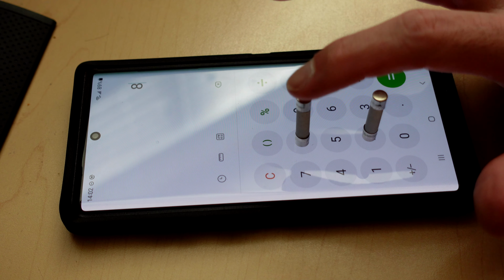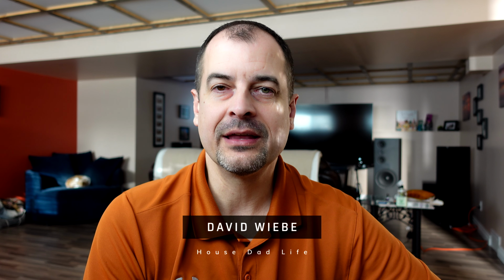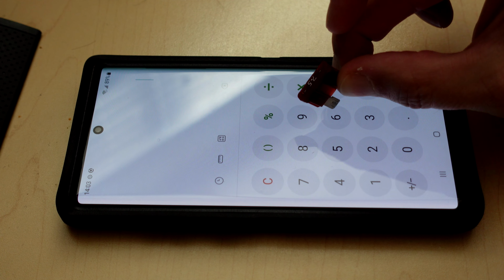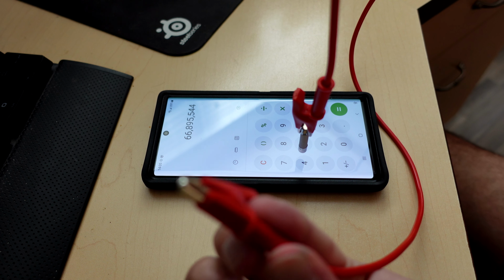Phone as a Fuse Tester? You BET!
I recently discovered a super handy trick that lets you test certain types of fuses using just your smartphone! It's a simple hack that can save you time and hassle when you're in a pinch. If you've ever found yourself wondering if a fuse is good or blown, and you don't have a dedicated fuse tester on hand, then this video is for you.

In this video, I'll show you exactly how to use your phone to quickly determine if a round ceramic or glass fuse is working correctly. I'll demonstrate the process and even highlight which types of fuses this method works best with, and which ones it doesn't. While it might not be the most high-tech solution, it's a reliable and accessible way to get an instant reading on those essential components.

So next time you're troubleshooting an electrical issue and suspect a blown fuse, remember this simple trick. Your phone, a device you always have with you, can be a surprisingly effective tool for a quick diagnosis. It's a little bit of DIY magic that can come in handy when you least expect it!

Glass Fuse Kit
Ceramic Fuse Kit

Chapters
00:00 - Intro: Phone as a Fuse Tester
00:05 - How it Works: Good Fuse
00:08 - How it Works: Blown Fuse
00:13 - Flat Fuses: Does it Work?
00:22 - Compatible Fuse Types: Round Ceramic
00:26 - Compatible Fuse Types: Round Glass
00:30 - Reliable Results
00:40 - Unexpectedly Useful
00:47 - Always Have Your Phone
00:52 - Who Will Find This Useful?